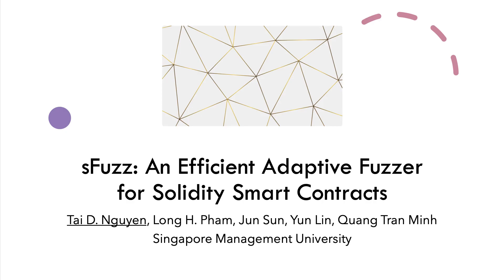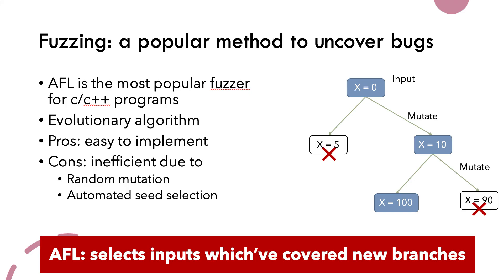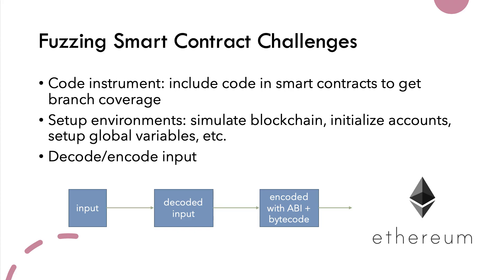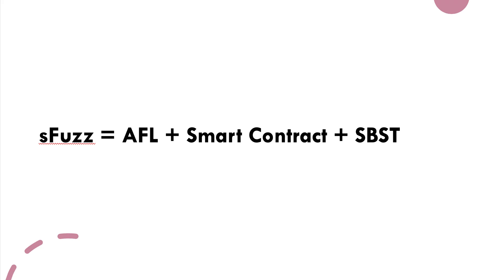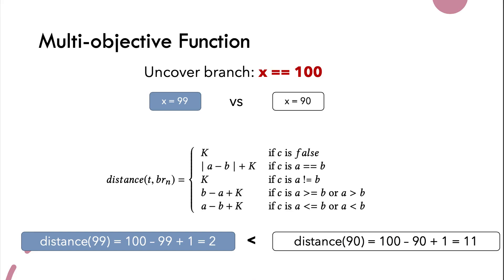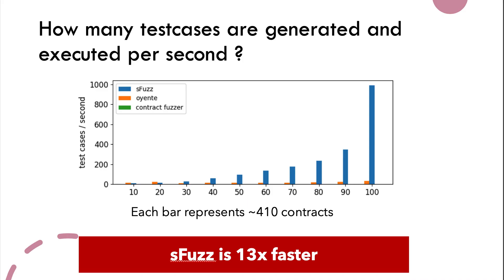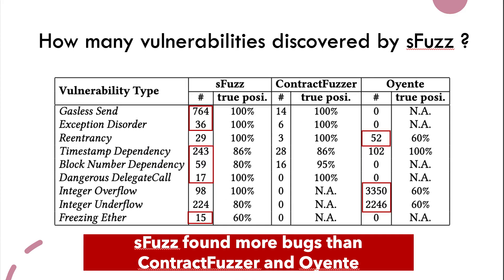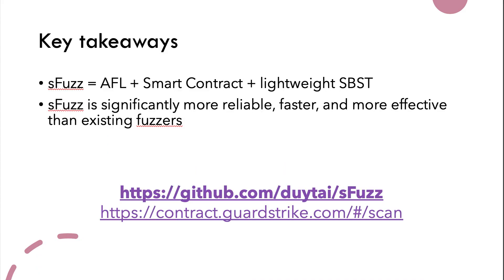sFuzz: An Efficient Adaptive Fuzzer for Solidity Smart Contracts